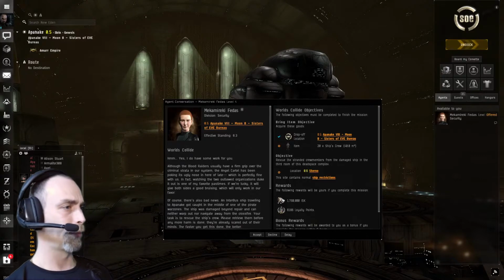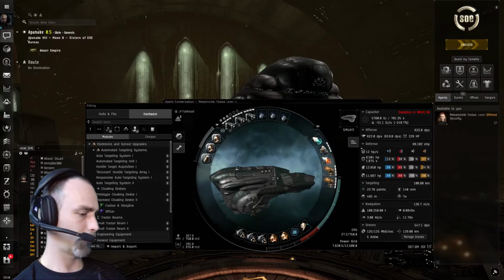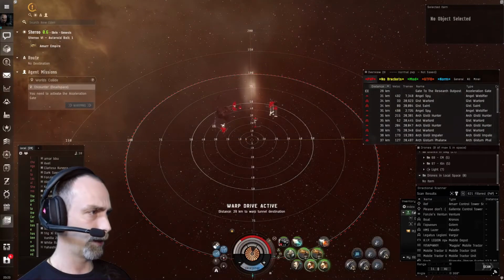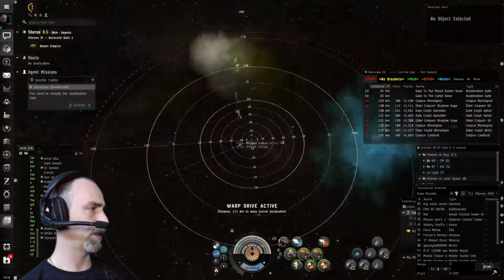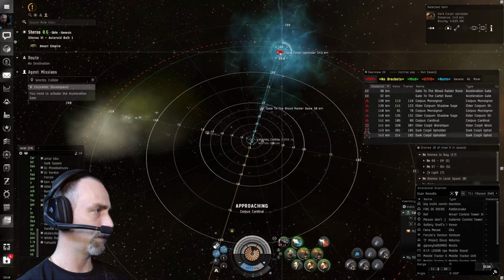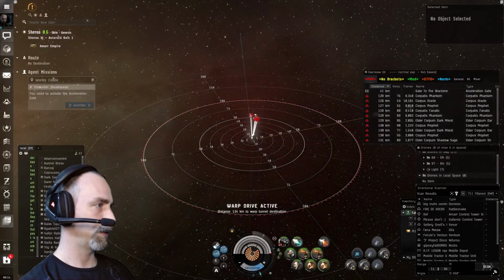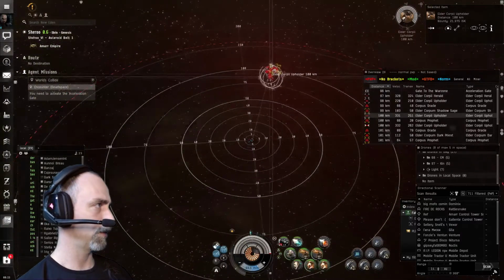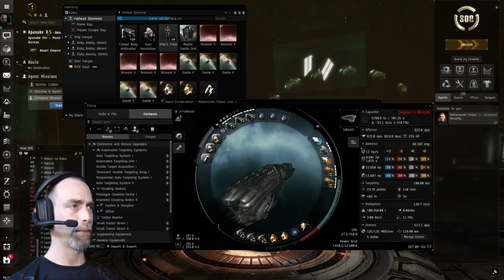EVE Online - Worlds Collide (Blood Raiders & Angel Cartel) L4 Mission, Dominix Domination, Easy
Eve Online - Worlds Collide (Blood Raiders & Angel Cartel).  Using a Dominix with Sentry Drones.
DJ AFK at the New Undisclosed Location (NUL).

387M total estimated value of Dominix drones, and fittings.
This is a choose-your-own-adventure pocket mission, 4 pockets in total.  In the initial pocket, you choose either Angel Cartel or Blood Raiders, destroy their entire group which unlocks their gate only.  The 2nd rooms are very similar, lots of battleships, heavy damage.  The 3rd room is fairly easy, and is always Blood Raiders.  Recommended to fit only for Blood Raiders and take that route.

[Dominix, Fathead]
Large Armor Repairer II
Damage Control II
EM Armor Hardener II
Thermal Armor Hardener II

500MN Quad LiF Restrained Microwarpdrive

150mm Railgun II
150mm Railgun II
150mm Railgun II

Large Trimark Armor Pump I
Large Auxiliary Nano Pump I

Garde II x5
Curator II x5

Caldari Navy Antimatter Charge S x828
Eutectic Compact Cap Recharger x1
Kinetic Armor Hardener II x1
Explosive Armor Hardener II x1

EVE Online trademarks and copyright CCP.